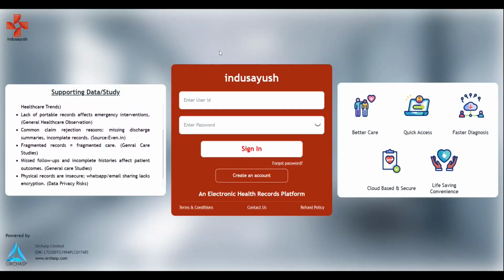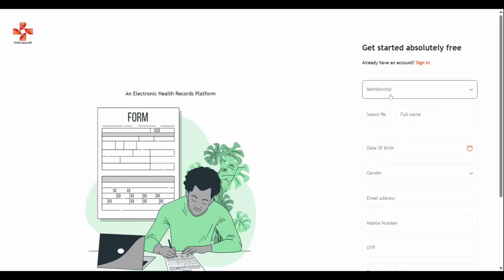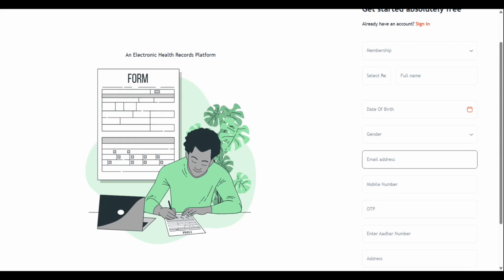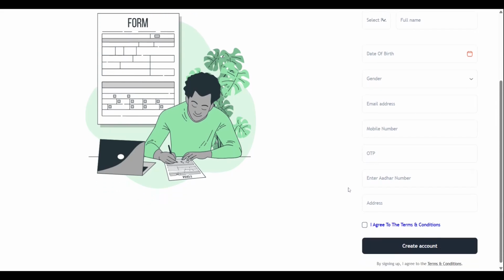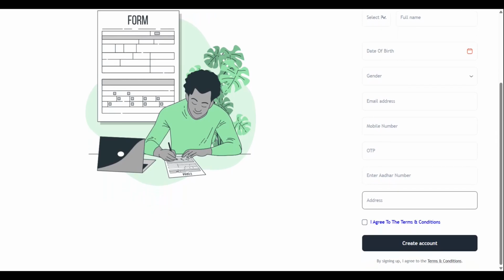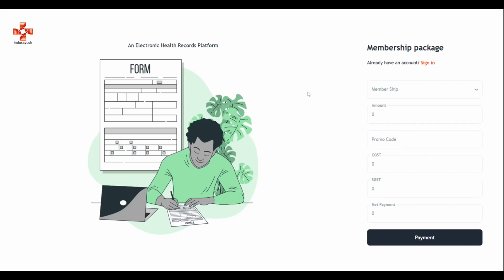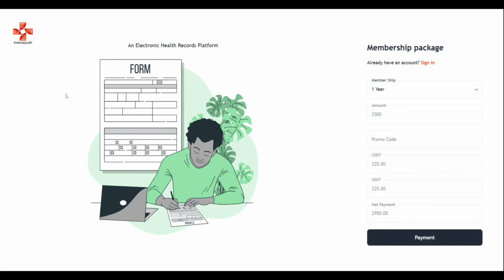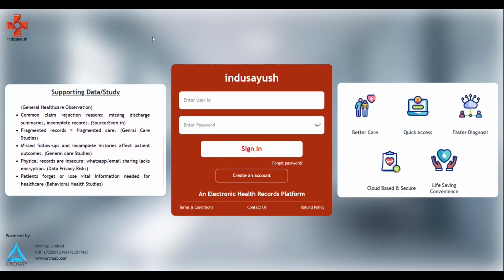IndusAyush Web Application | How to Create an Account (User Registration)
This video explains how to create a new user account in the IndusAyush web application.

It shows the step-by-step registration process, including entering user details, validating information, and successfully creating an account in the application. This video helps new users understand how to register and get started with the IndusAyush web application easily.

The account creation process is simple, secure, and designed for smooth access to healthcare features within the application.